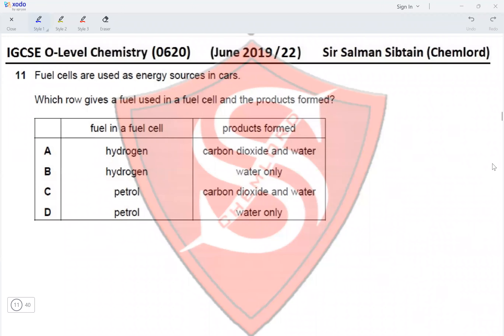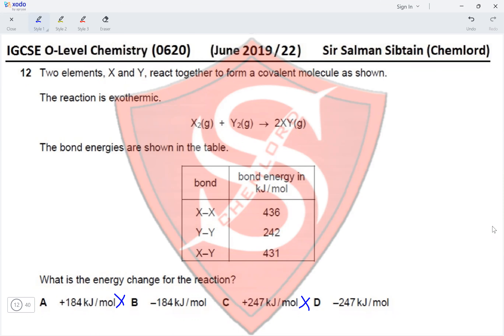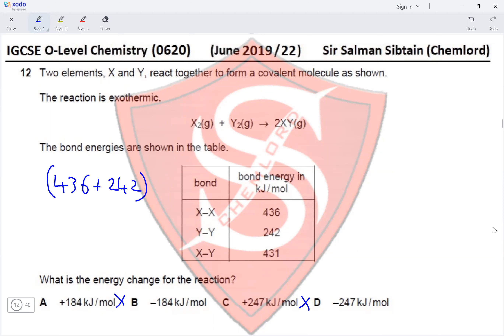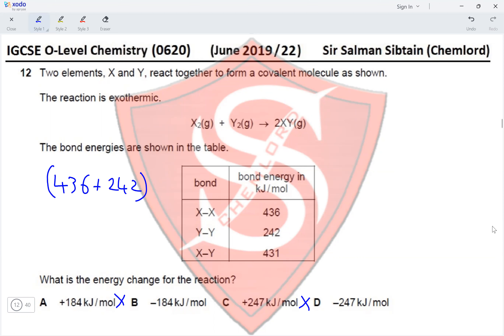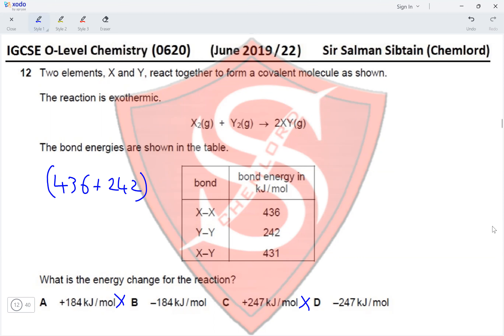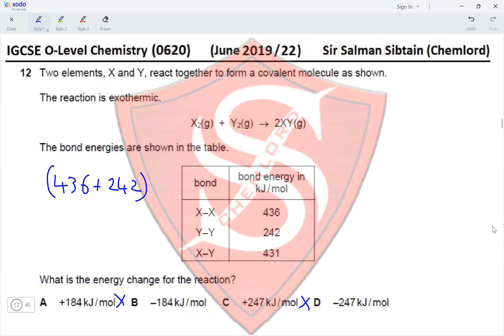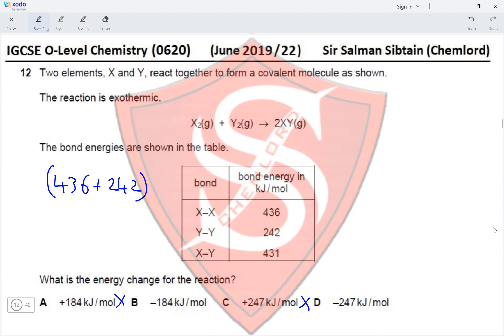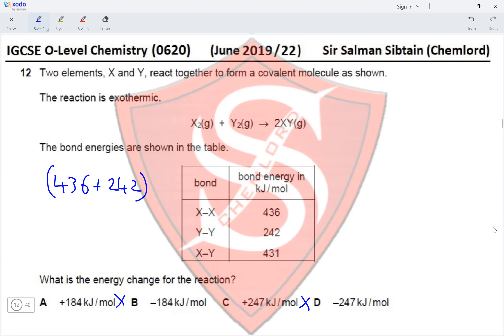(IGCSE O-Level Chemistry) - 0620 - Paper 22 - June 2019 - (Part 2 of 4)